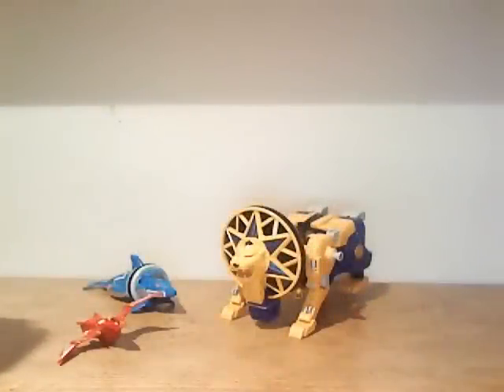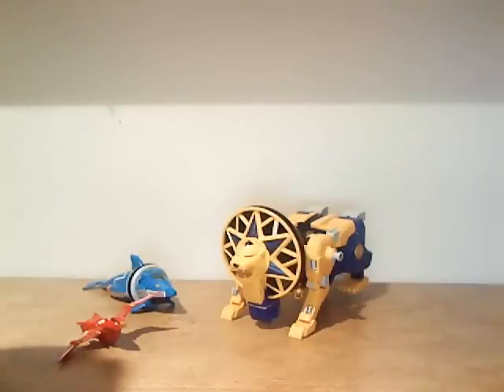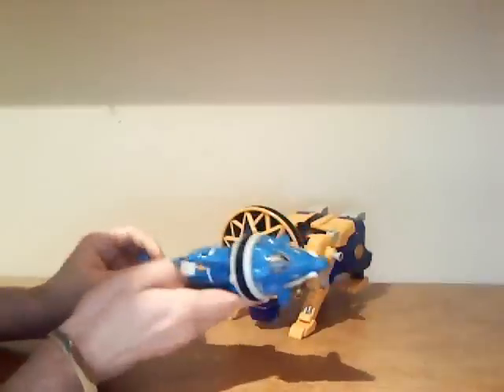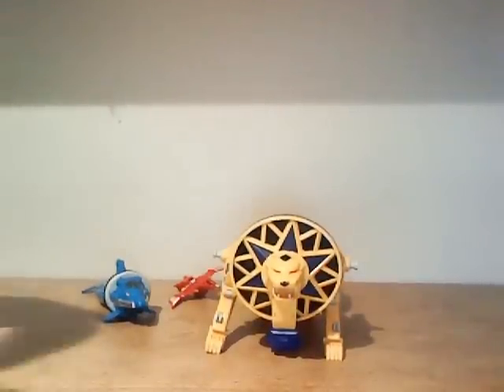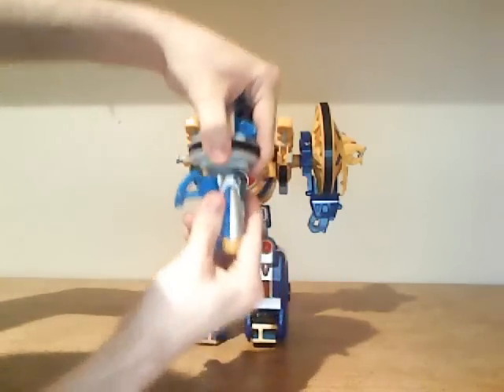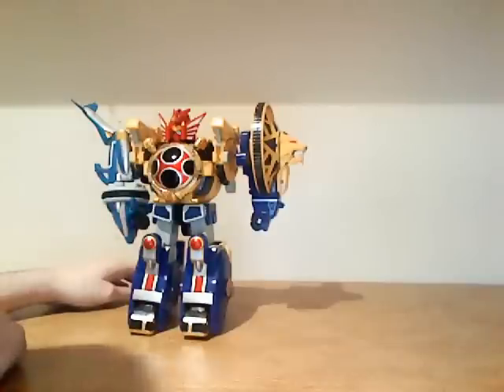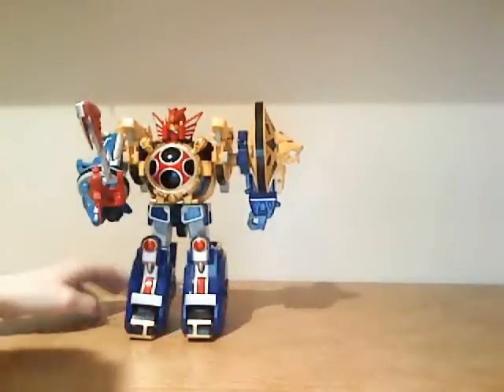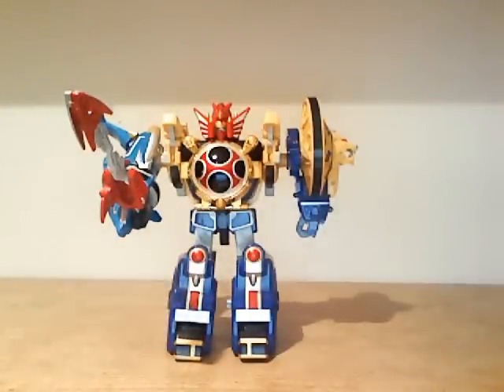Power Rangers Ninja Storm: Storm Megazord Review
Ninja Storm, Review Form. HA! Enjoy!